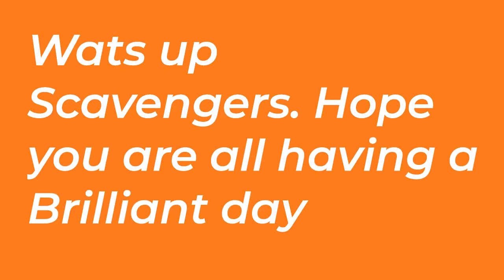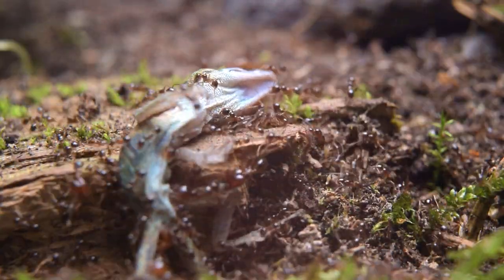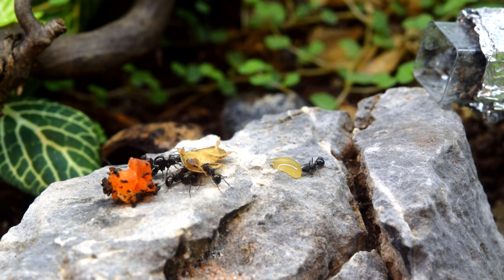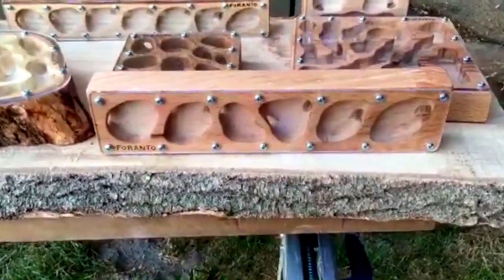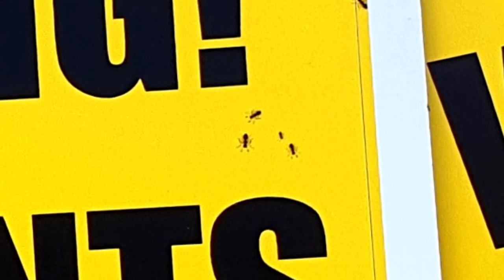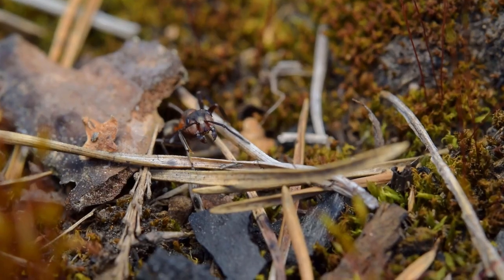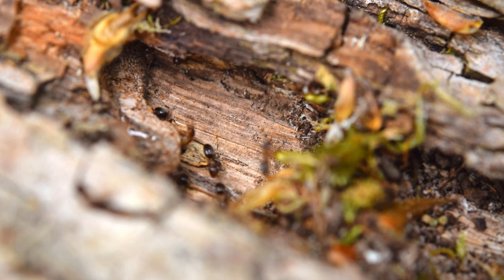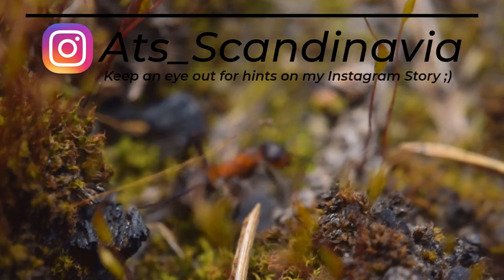10k Treasure Hunt GIVEAWAY!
Not much more to say here than THANK YOU for 10'000 subscribers. I hope this little event will make you as happy as I am ^^
(Also, I noticed the missing "a" in my Instagram username in teh video... that was a mistake, my bad :P)

2.🔥
Track from my Boi Casper ^^